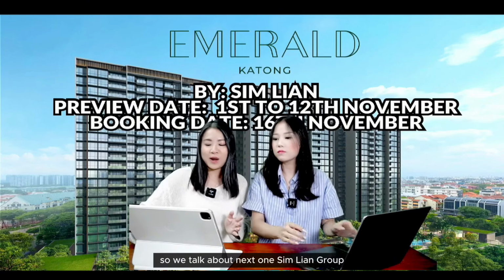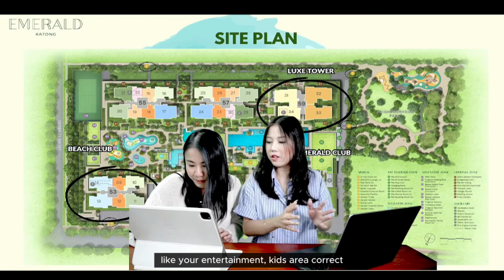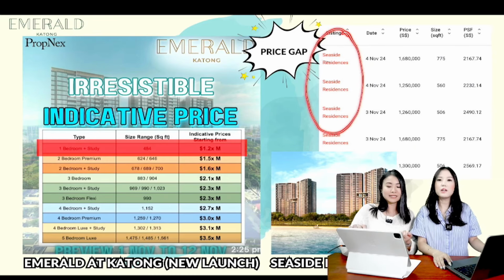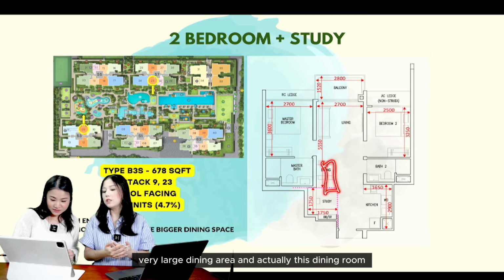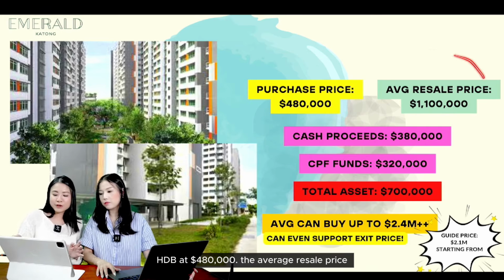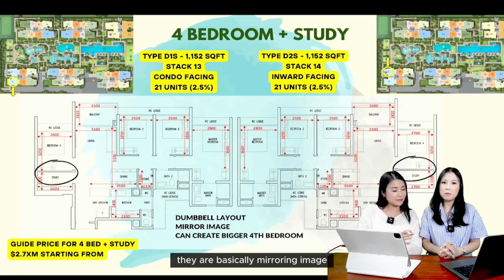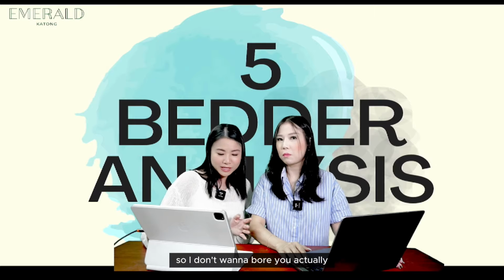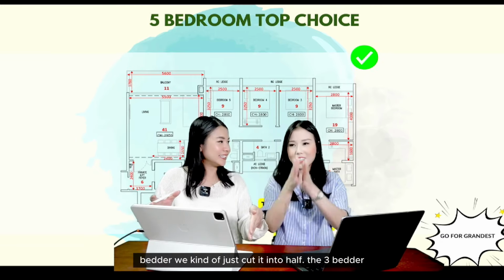Emerald of Katong - In-depth Analysis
Emerald of Katong (EOK) in District 15 (East Coast area), Singapore | Comprehensive Analysis

🔍 Currently on Preview until 12th November 24. Booking date: 16th November 24 🔍

Welcome to our in-depth analysis of EOK, the exciting luxury new property development in East Coast area, District 15, Singapore! 🌇

In this video, I'll break down everything you need to know about EOK for you to make the best decision on booking day. We cover a detailed review of all unit types, from the 1 + study to 5 bedder LUX with private lift. 🏢✨

Video breakdown:
00:00 Intro
00:31 Sim Lian - Developer
01:05 Project Details
01:52 Location Map
03:47 Views
06:15 Site Plan
07:57 Unit Mix
08:17 Elevation Chart
08:27 1 Bedder @wifistudybyunacademy+ Study Analysis
09:50 Is 1 Bedder + Study for investment/rental?
12:29 Price Gap between New Launch and Resale
14:49 2 Bedder Analysis (price comparison between EOK and Tembusu Grand)
17:34 2 Bedder + Study Analysis (price comparison between EOK and Tembusu Grand)
22:26 2 Bedder Top Choice
23:03 3 Bedder Analysis (price comparison between EOK and Tembusu Grand)
26:13 3 Bedder Target Audience/ Buyers
28:43 3 Bedder + Study Analysis
30:56 3 Bedder Top Choice
32:10 4 Bedder
35:17 Lux Tower
37:26 4 Bedder Top Choice
40:03 5 Bedder
42:11 Better 5 Bedder layouts in the market
45:57 5 Bedder Top Choices
47:28 Ending page

Don't miss out on crucial tips and insights to navigate the competitive booking process and secure your ideal unit at EOK!

Love,
Brina